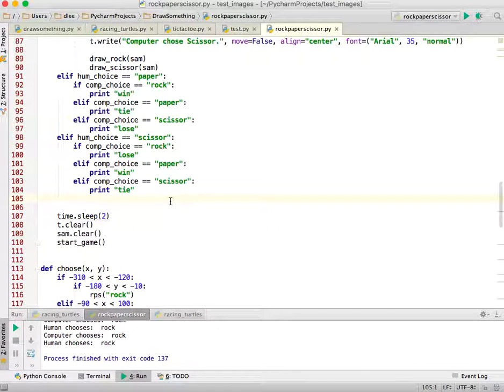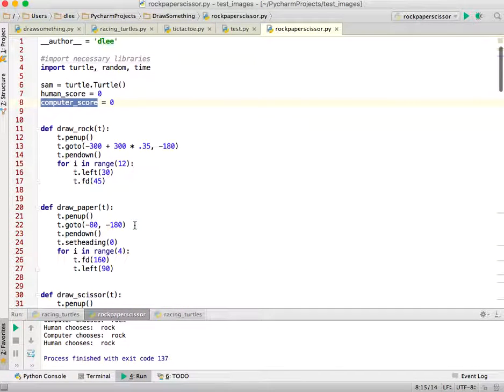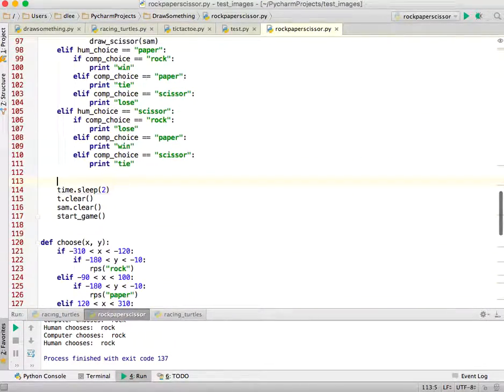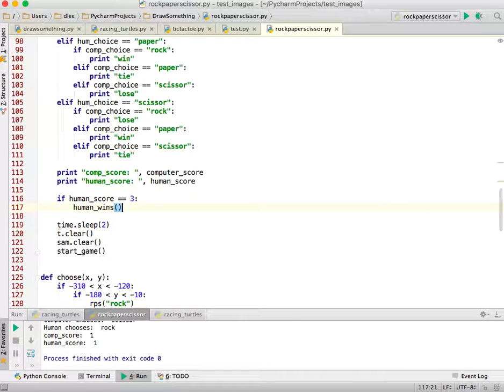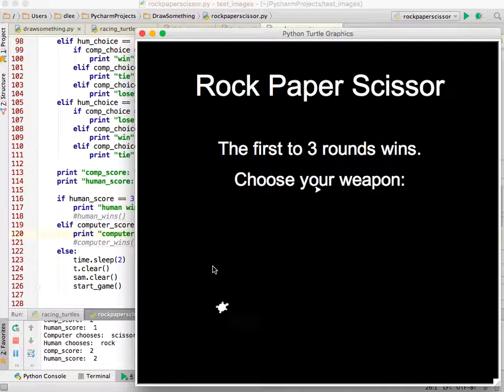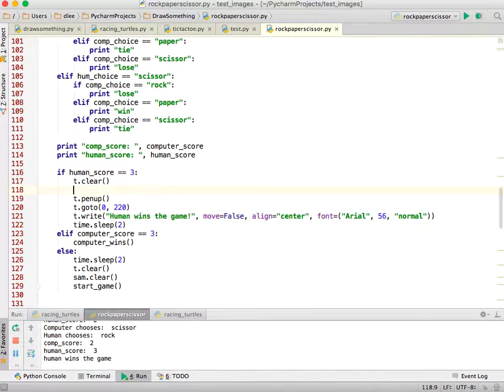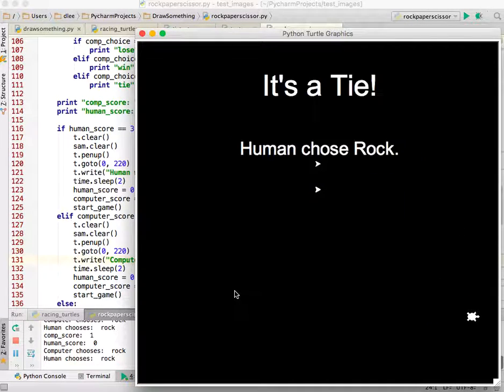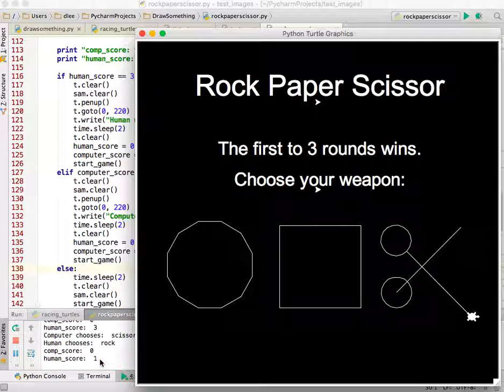6 RPS Determine Winner